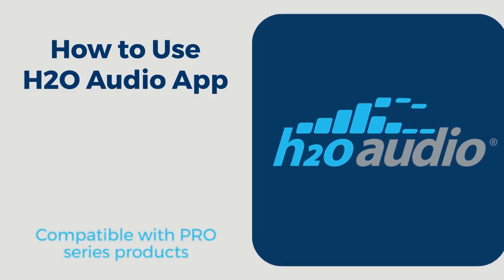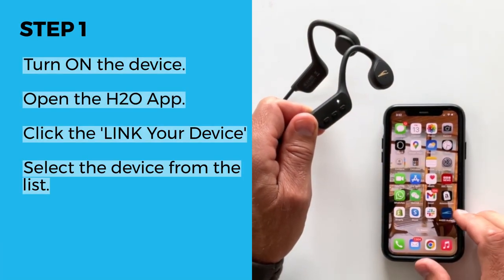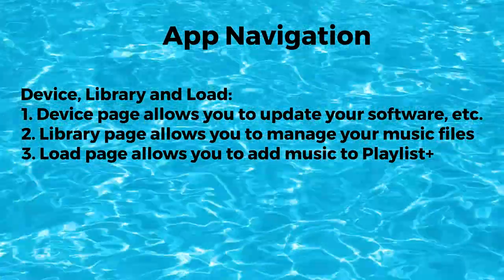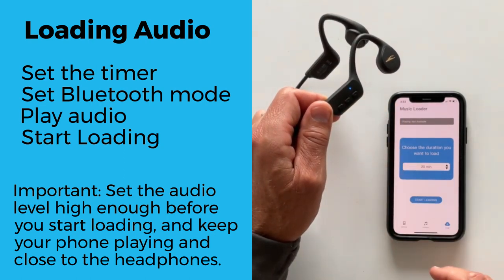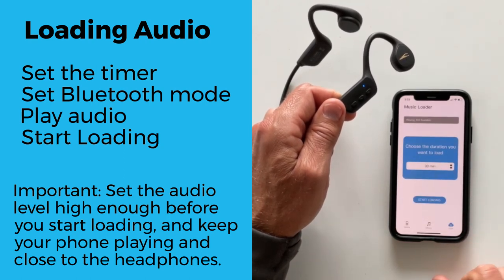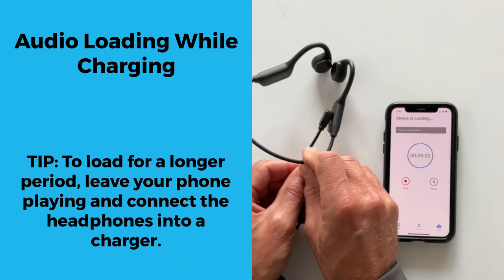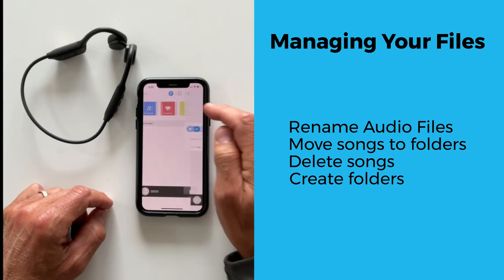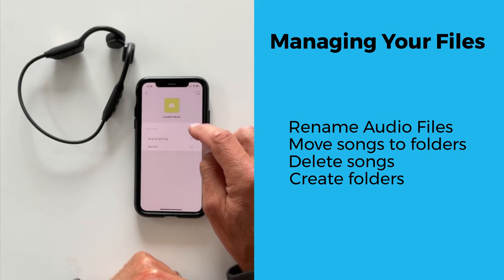H2O Audio App: How to use the app with the PRO Series products